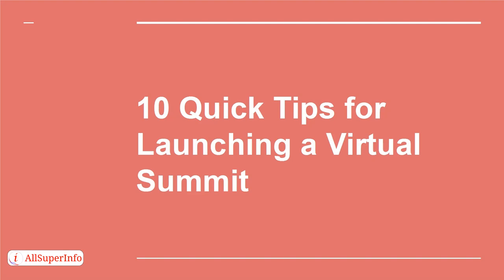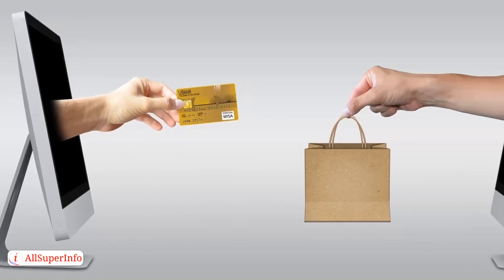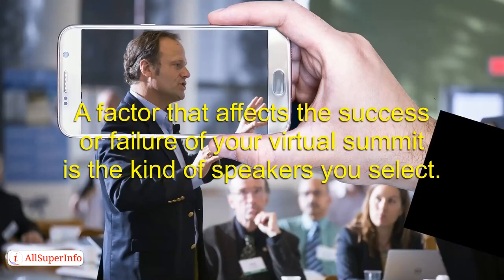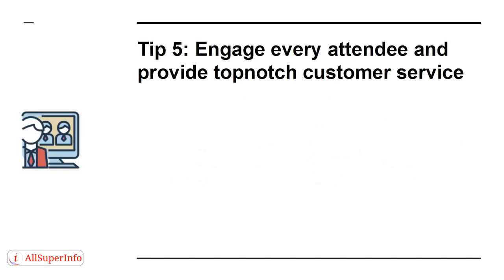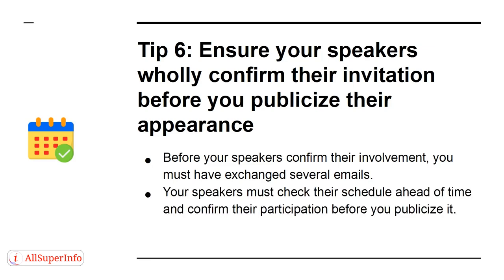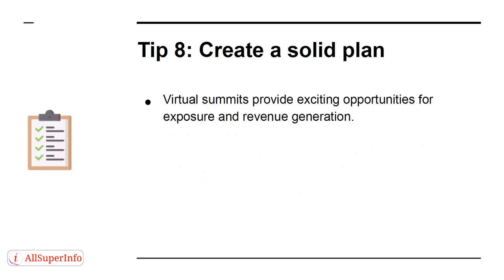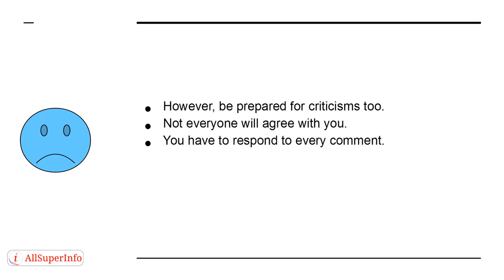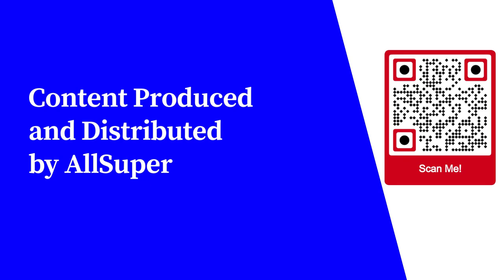07 10 Quick Tips for Launching a Virtual Summit